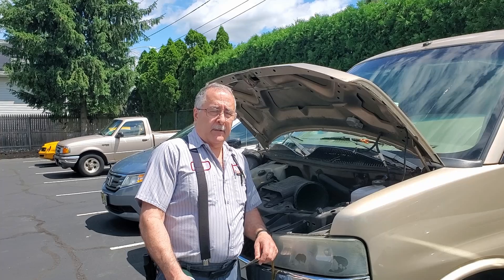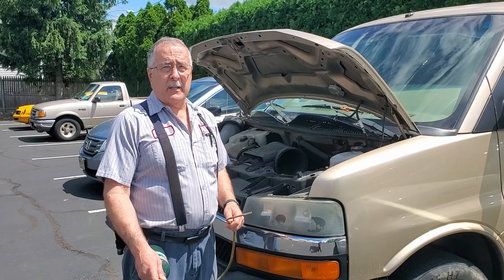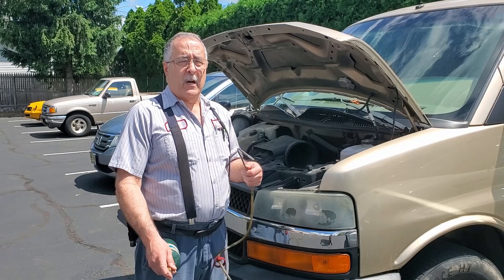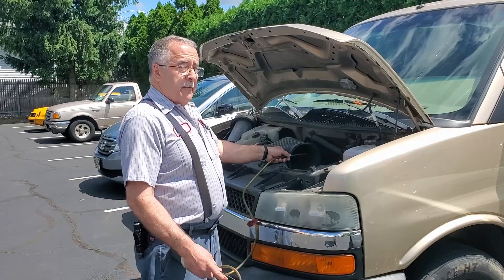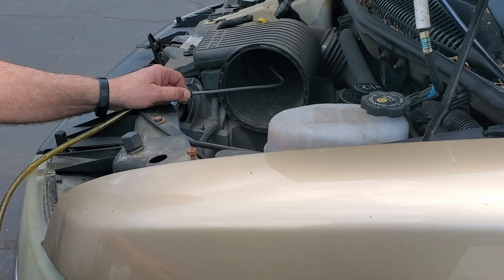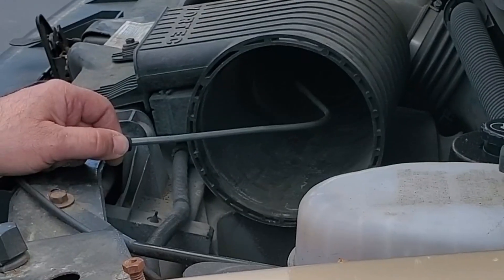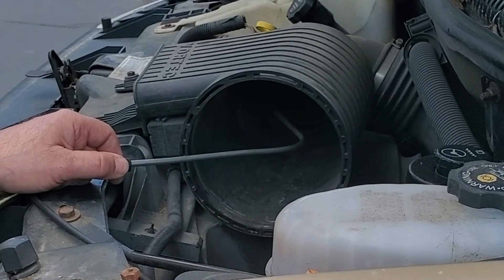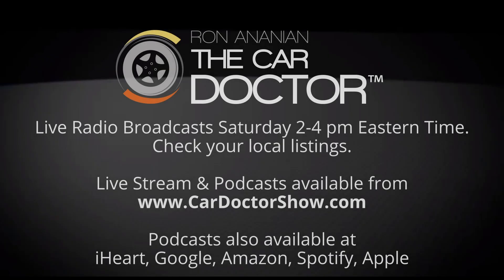Diagnosing a No Start Using Propane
Every mechanic's nightmare... a big heavy van that won't start! Ron Ananian The Car Doctor™ is checking out a Chevy van that died on the road and has been towed to the shop.

Diagnosing the problem boils down to engine basics. "An engine's an engine," Ron says in the video. "It needs spark, it needs fuel, it needs to be sound mechanically." The vehicle sounds mechanically sound. Basic testing, such as battery voltage and fault codes, showed no issues. The other possibility is a fuel issue.

Ron uses a neat trick to help narrow down the problem. Using propane as an alternate fuel, he feeds it directly into the air intake snorkel. Cranking the engine with the propane gets it started. He demonstrates that removing the propane immediately kills the engine, pointing to a fuel problem. Ron now knows that the problem could likely be a fuel pump. The customer gets a better understanding of the problem and can make an informed decision on how they want to proceed with repairs on this 20 year old vehicle.